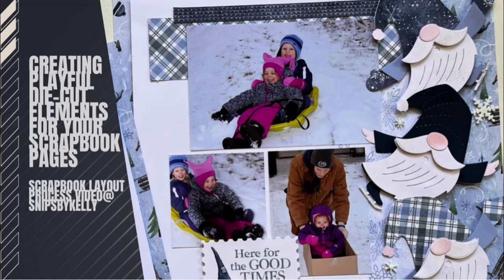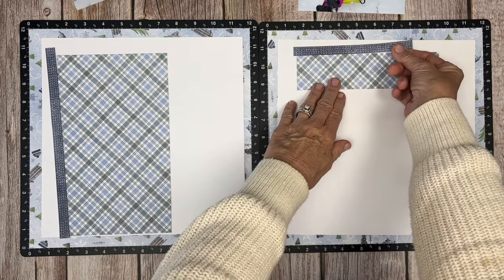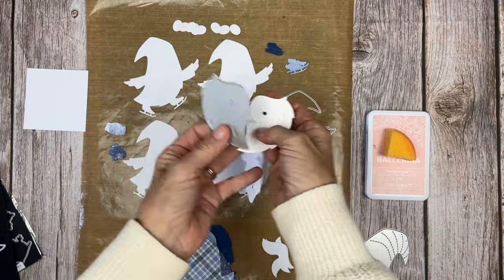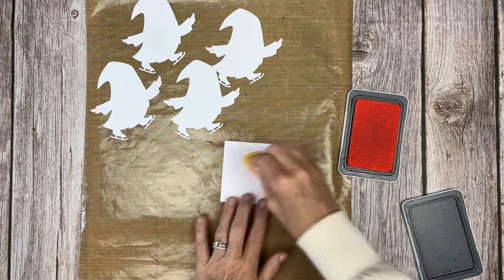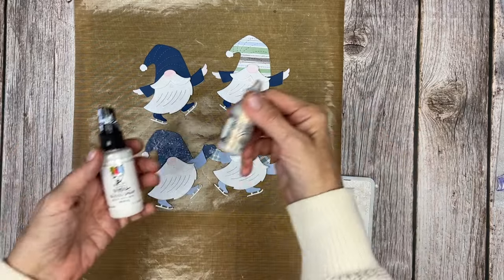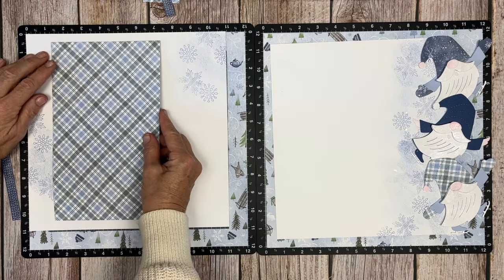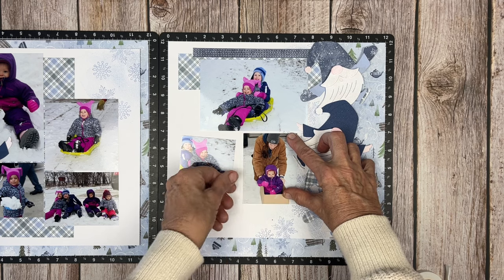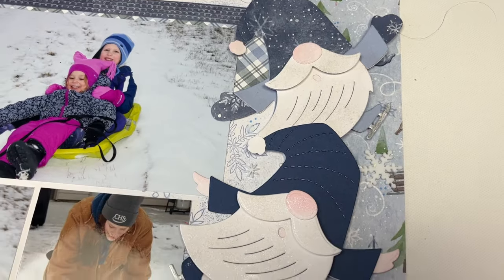Scrapbook Tutorial: Create a Playful and Fun Scrapbook Layout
Create a Playful and Fun Scrapbook Layout using our brand new Gnomes for Winter collection!! The little skater gnome and coordinating stamps and thin cuts just make for "snow" much fun!  In tonight's video were create a playful and fun scrapbook layout and use sponging, splattering, second generation stamping, and contour cutting around layered die cuts for fun and playful effects. This is Layout 1 in a 4 Layout series so stayed tuned for more Winter Gnomes!
Additional supplies needed:
Ballerina Exclusive Inks™ Stamp Pad (Z6501)
Mink Exclusive Inks™ Stamp Pad (Z2825)
Sapphire Exclusive Inks™ Stamp Pad (Z2848)
Intense Black Exclusive Inks™ Stamp Pad (Z4189)
Clear Shimmer Brush (Z3293)
Dull Green TriBlend™ Marker (Z2486)
Lavender TriBlend™ Marker (Z2493)
Burnt Orange TriBlend™ Marker (Z2517)
True Blue Shades TriBlend™ Marker (Z2526)
Black LePen™ (Z4575)
Journaling Strip Stickers (Z4673)
Round Sponge (Z697)
All-purpose Mat (Z2045)
3-D Foam Tape (Z1151)
Die-cutting & Embossing Machine (Z5038)
1" × 1" My Acrylix® Block (Y1000)
2" × 2" My Acrylix® Block (Y1003)
2" × 3½" My Acrylix® Block (Y1009)
2" × 6½" My Acrylix® Block (Y1010)
9" Paper Plate (or Circle)
Paper Trimmer
Scissors
Adhesive
Pencil
Eraser
Ruler
00:00 Introduction
00:14 Overview of Materials and Supplies
02:37 Photos and base dimensions
04:53 Background sponging
07:02 2nd generation stamping
08:58 Gnome Prep and Assembly
21:01 Contour Cutting
23:32 Finally! Page Assembly!
28:31 Embellishing, markering, and finishing touches!